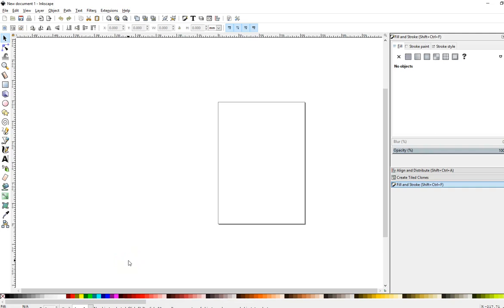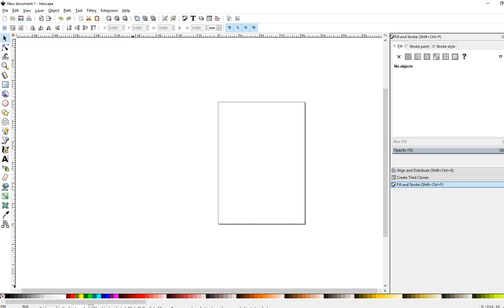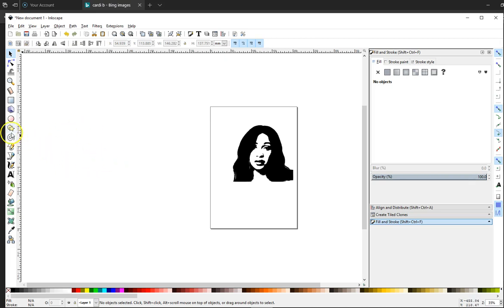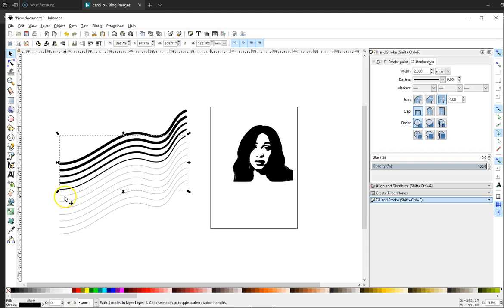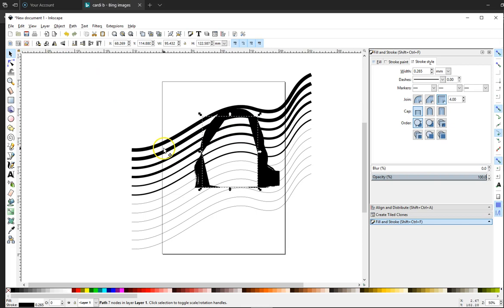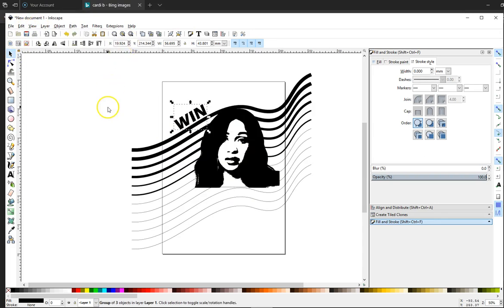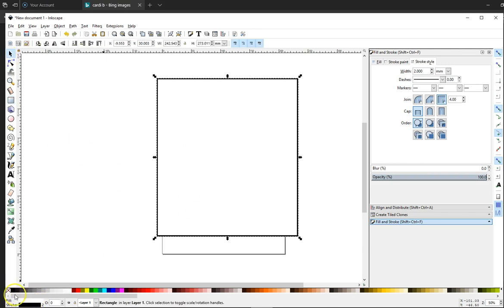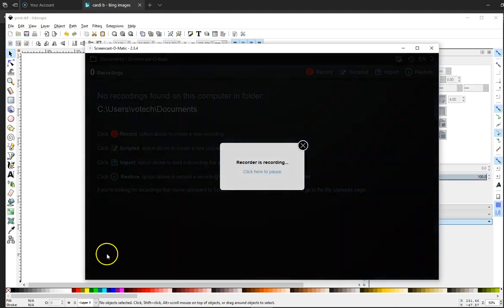Printmaking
Make a printmaking block to laser engrave on plywood and run through a printmaking press or hand print with a baren. Using Inkscape to combine lines, text and images. For a middle school or high school audience.